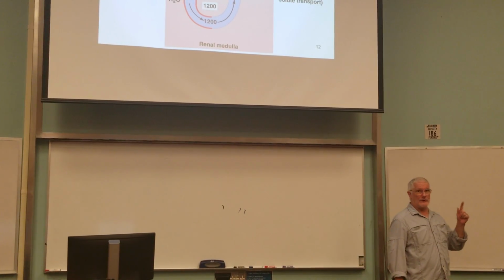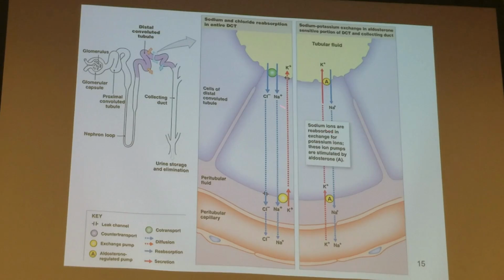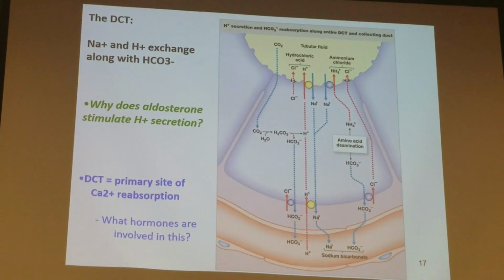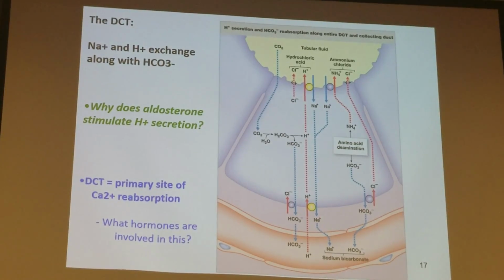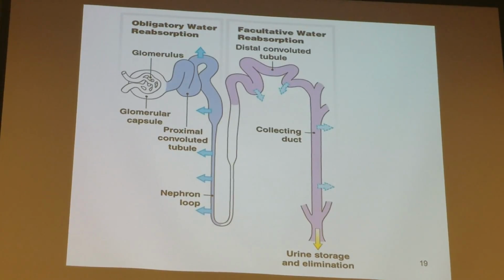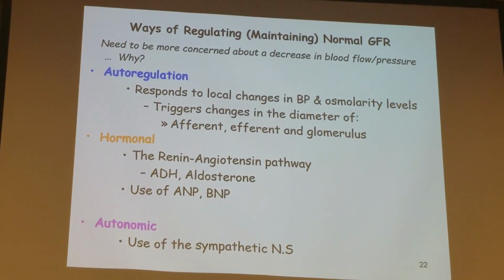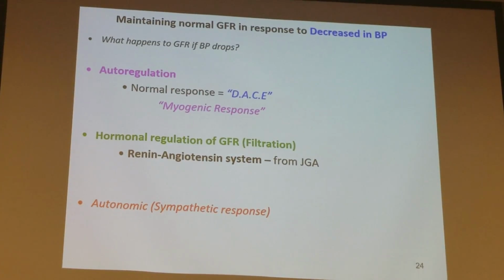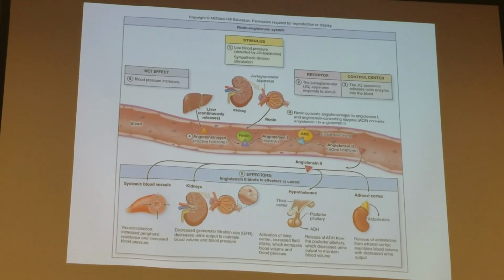Renal AP2 Moffat Part 6